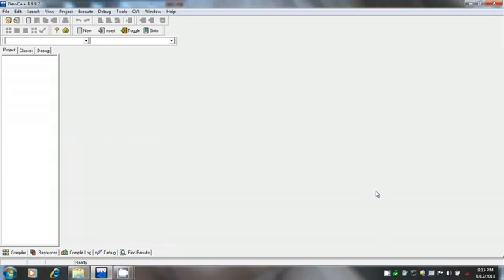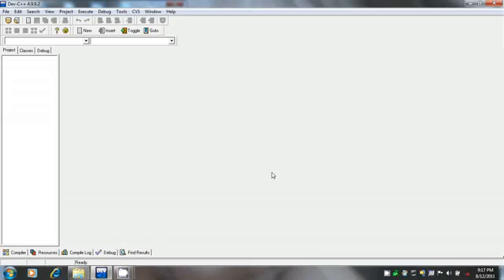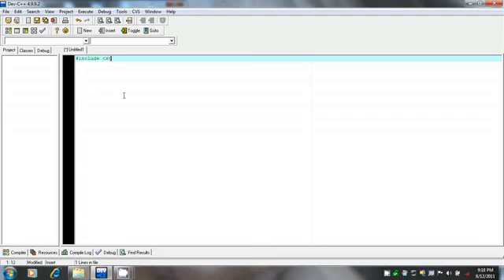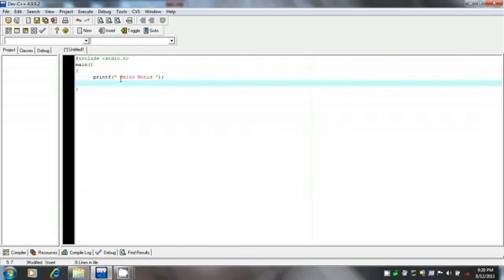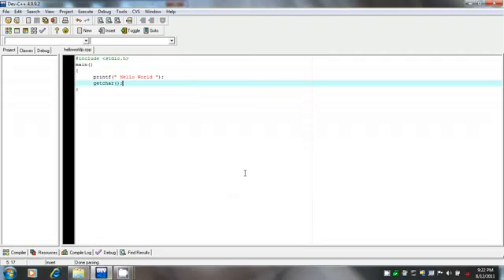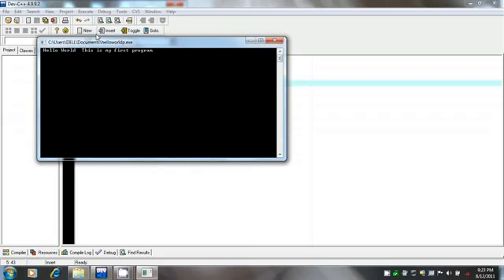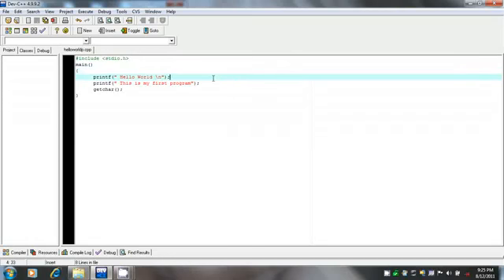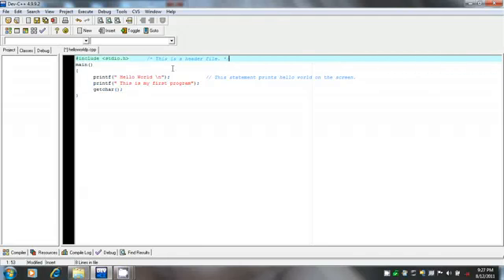1 Getting started with C Downloading C IDE and first program